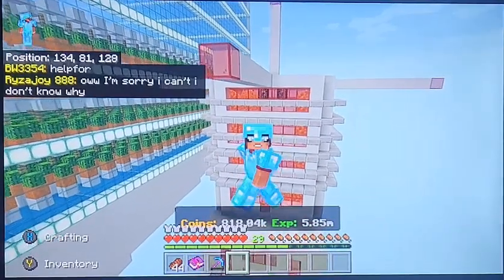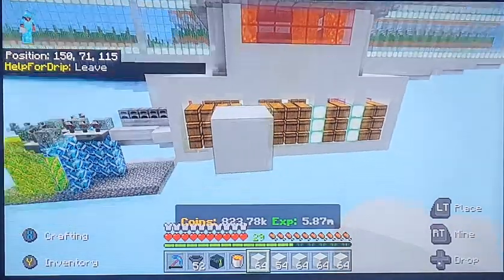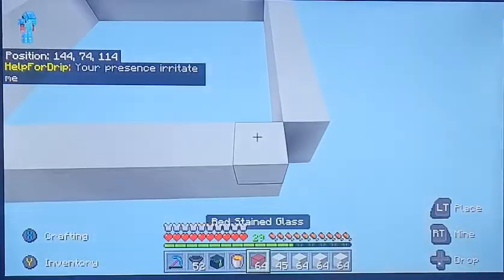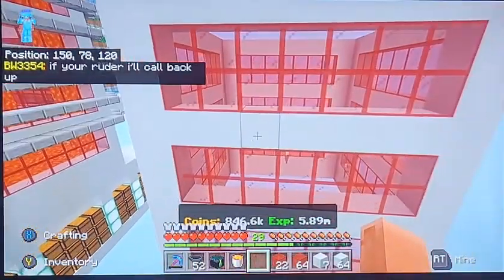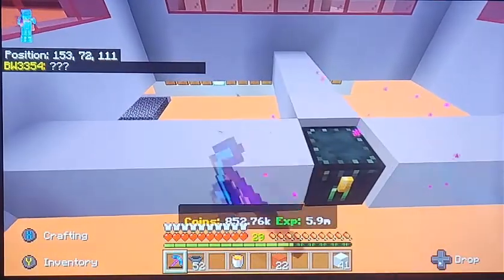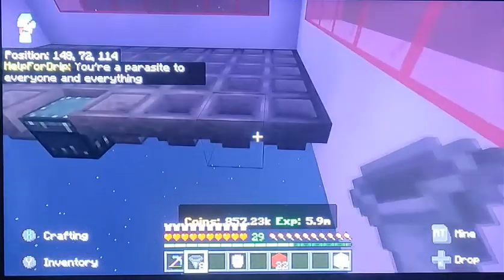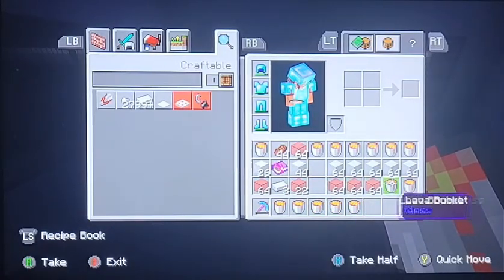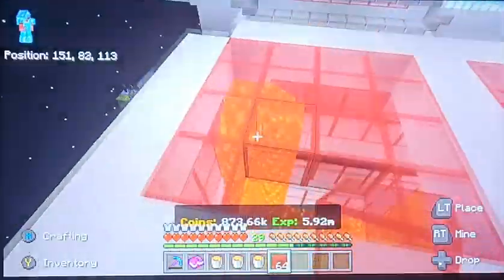Tutorial On How To Build A Iron Golem Farm Lifeboat Skyblock 2.0